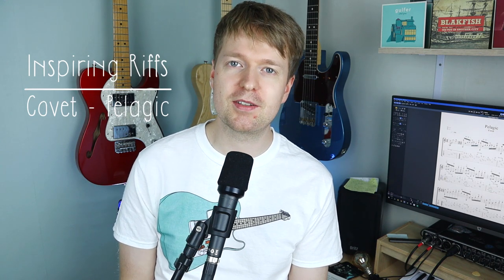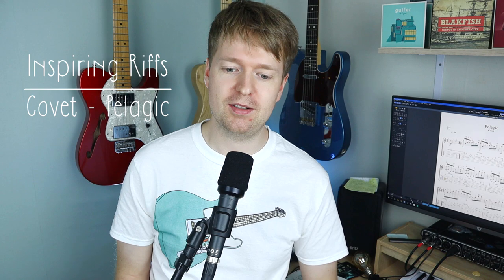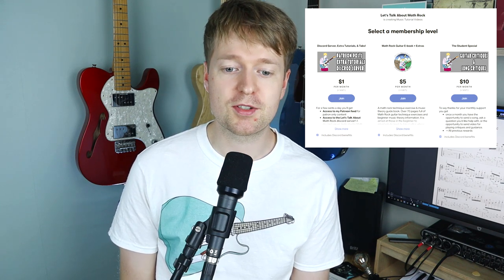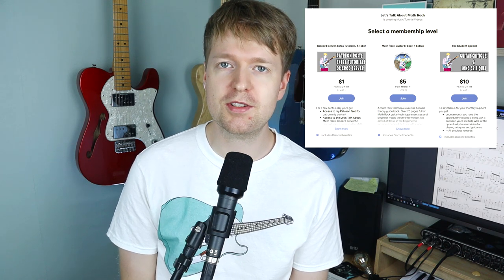Covet - Pelagic (Math Rock Riff Writing Inspiration)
Hey there, Steve here. Welcome to another episode of inspiring math rock riffs. For this episode, we have the wonderful Covet, and the song is Pelagic from their Currents EP.